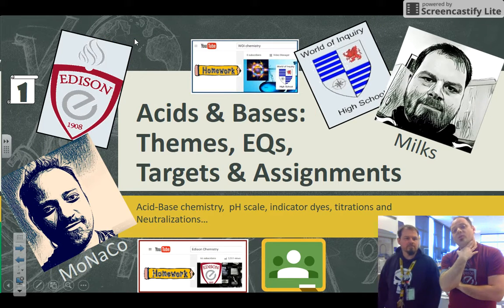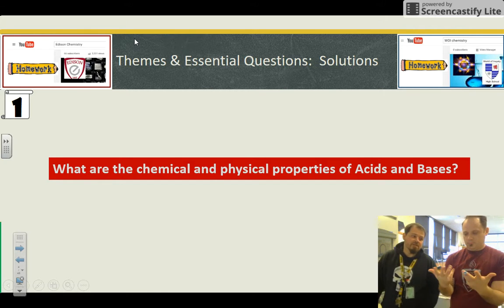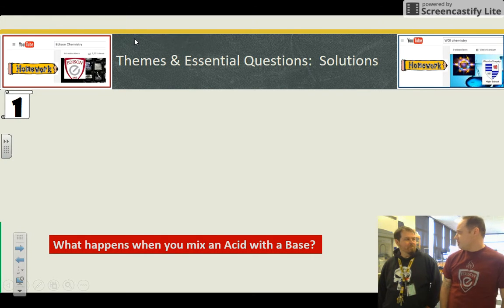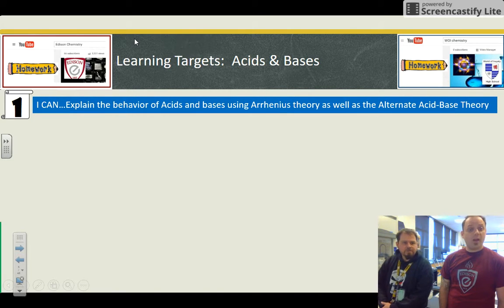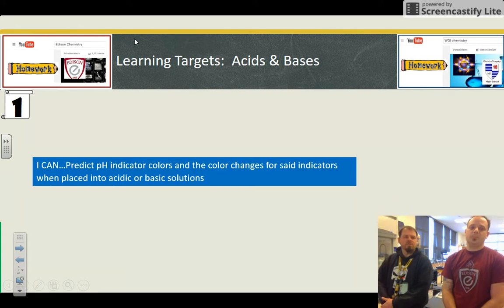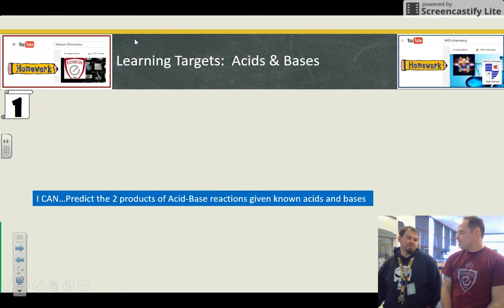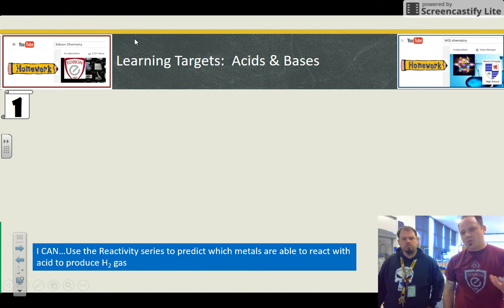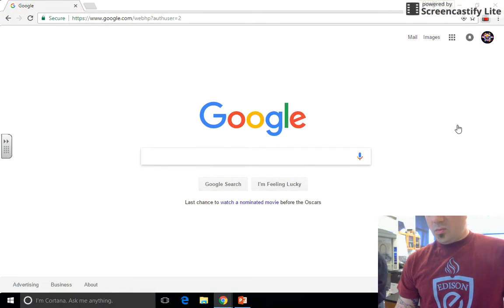Acids & Bases - HW #1